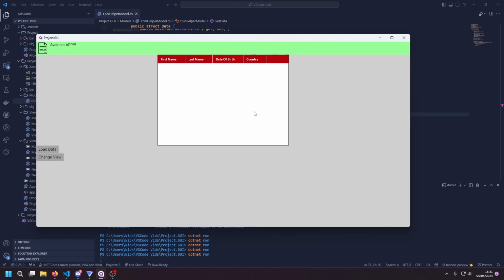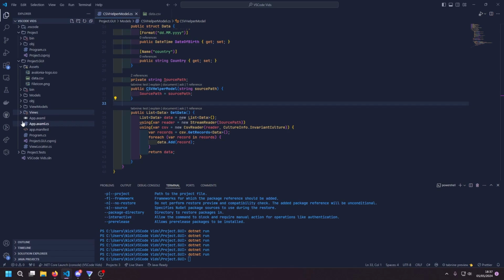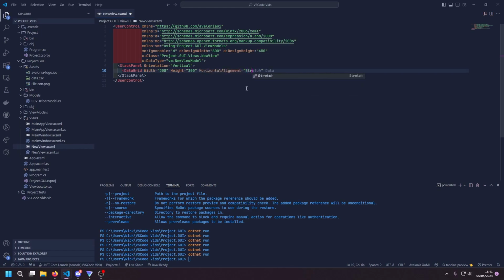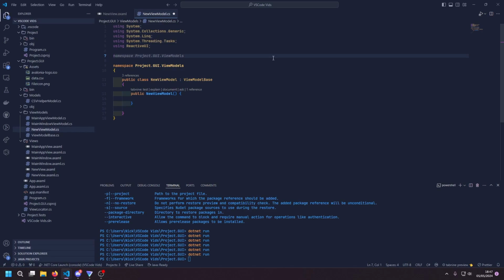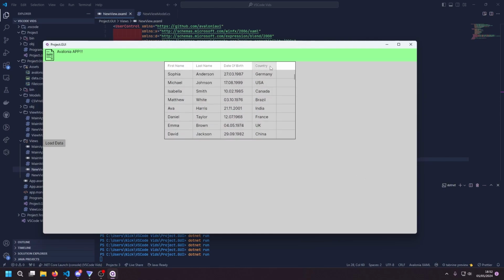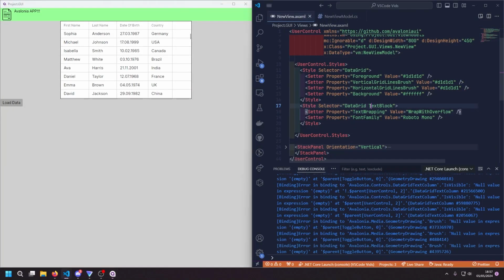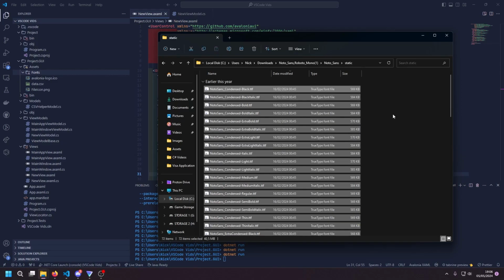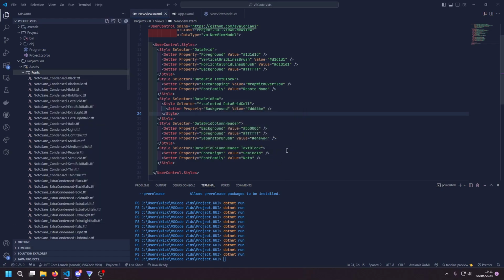SDU AOOP - Avalonia DataGrid: Binding & Styling